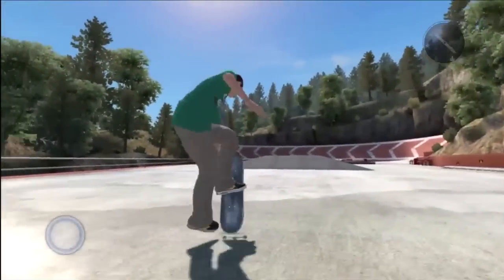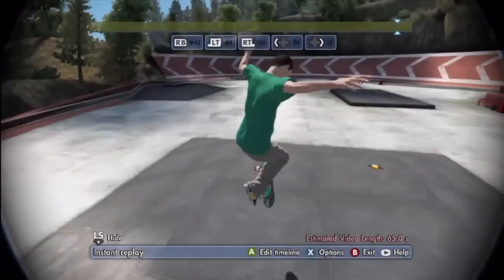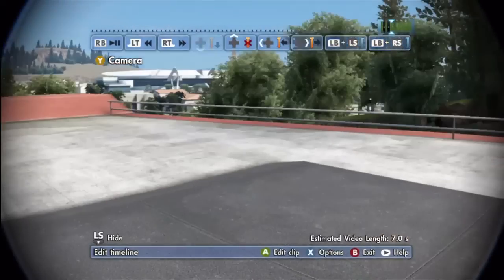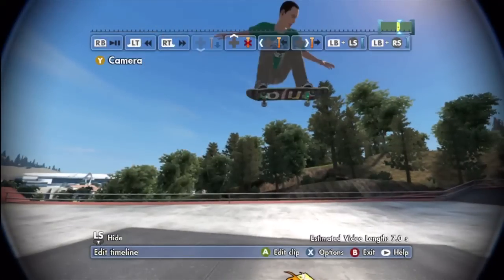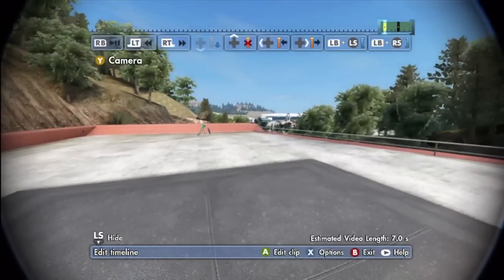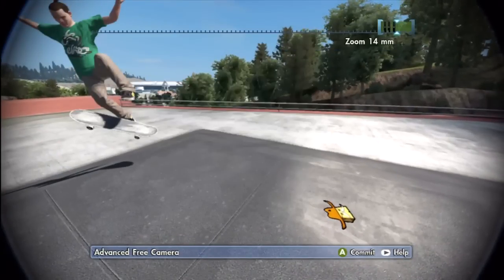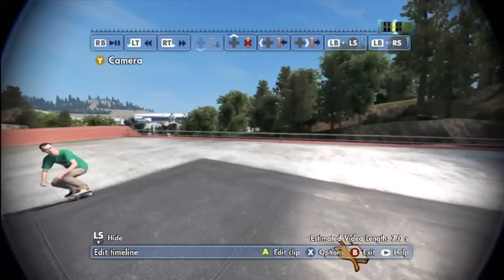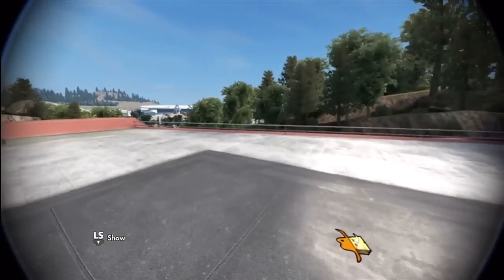Filming Tutorial : Basic Fisheye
Info Below!

I made this video about a few days ago so it isn't relevant to the news from yesterday.
I hope this helped so what.
Peace!